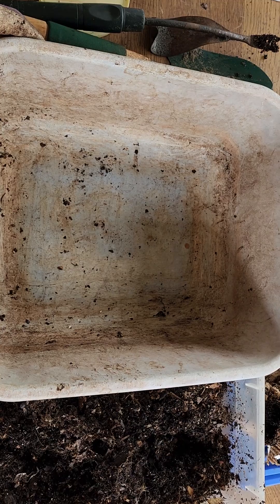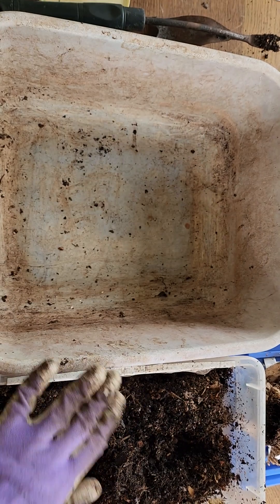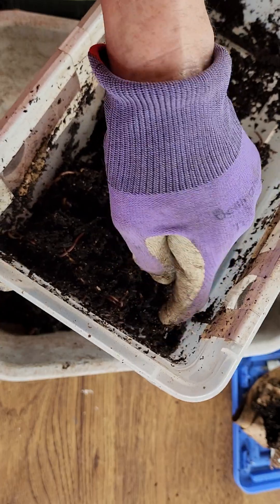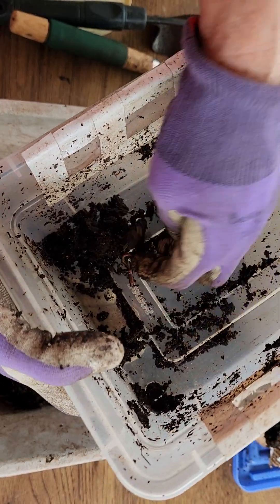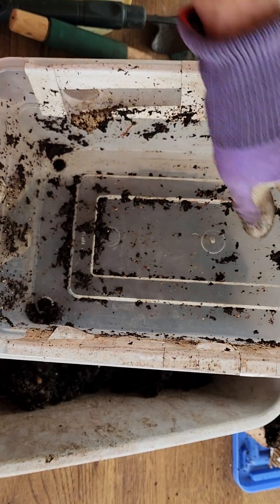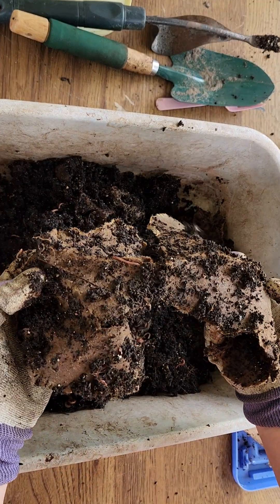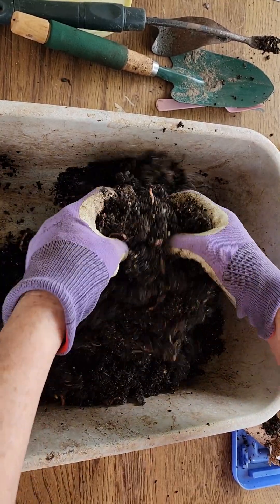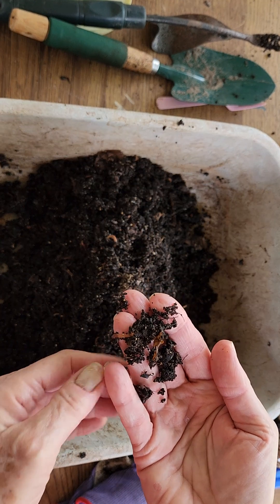Jane Wormbin gets her day at the Worm Spa 🪱 Part 1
Dick and Jane are my Shoebox Worm bins.
They are great little systems for a single person who is starting out in Vermiculture.
I like having 2 bins so I can try different experiments on each. I think having these as a classroom project would introduce kids into the world 🌎 of worms 🪱 Eisenia Fetida